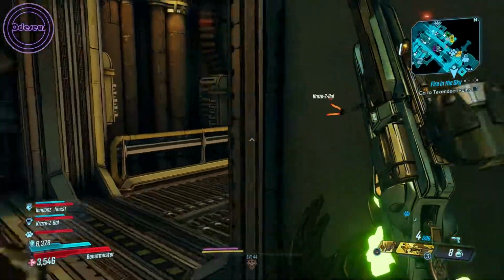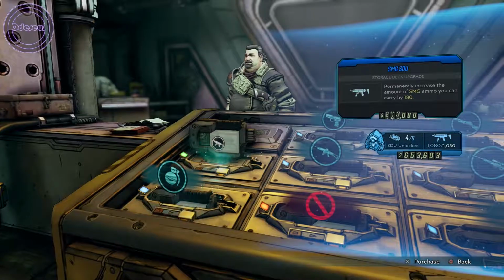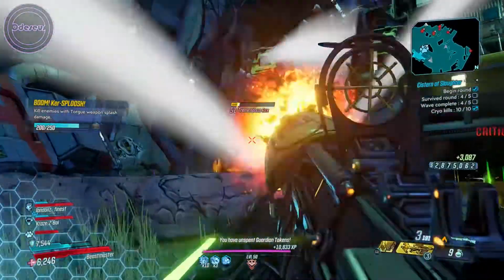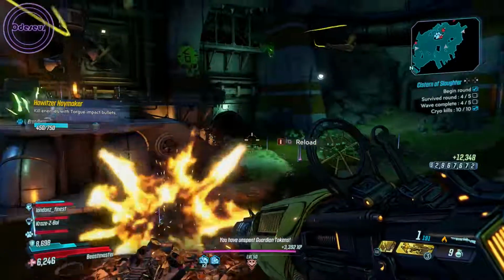Top 5 beginner tips for Borderlands 3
These are my Top 5 beginner tips for Borderlands 3

Tip 5 - Spend your money on SDU’s
Tip 4 - Spend your skill points on 1 skill tree at a time.
Tip 3 - Use your special ability often.
Tip 2 - Vending machines – you don’t need to buy from them.
Tip 1 - What weapons are you holding?